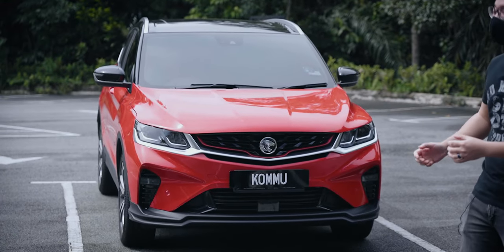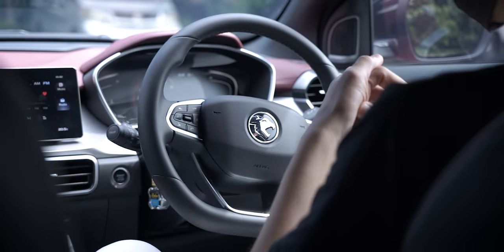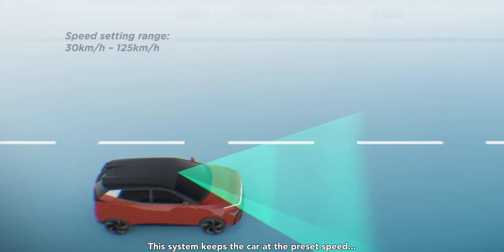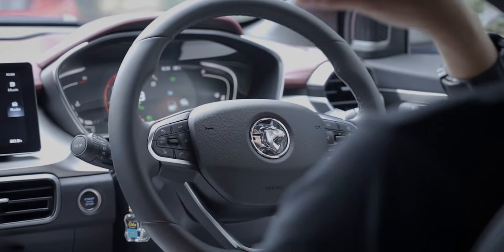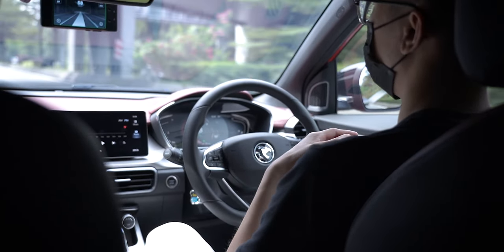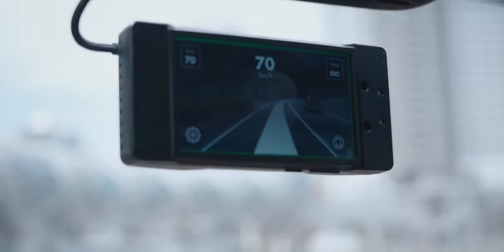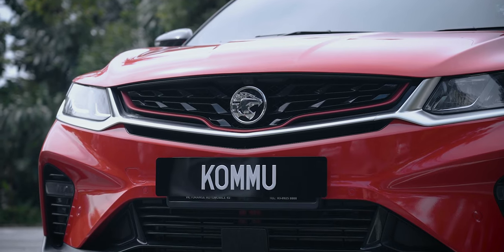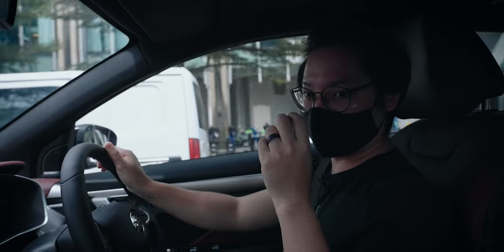IMPROVING the Proton X50's ADAS! | KommuAssist Test Drive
If your car is equipped with an Advanced Driver Assistance System (ADAS), but you're not quite satisfied with the performance, then check out KommuAssist. Powered by Kommu's bukapilot - a fork of Comma's openpilot open source software - it improves a car's existing ADAS with some neat features.